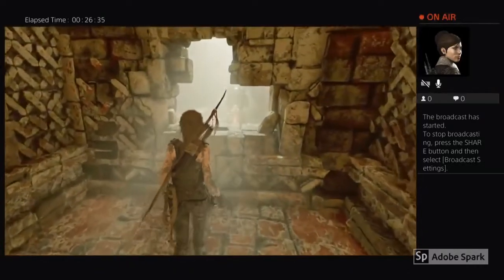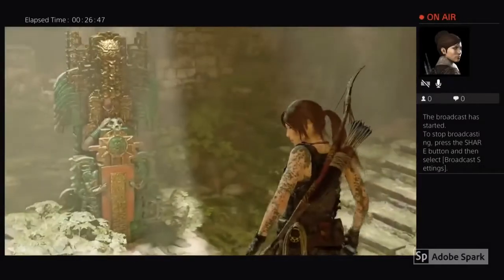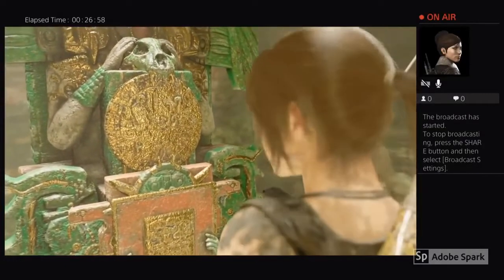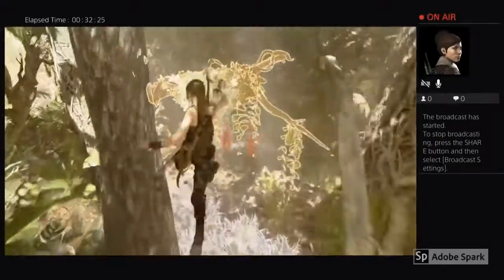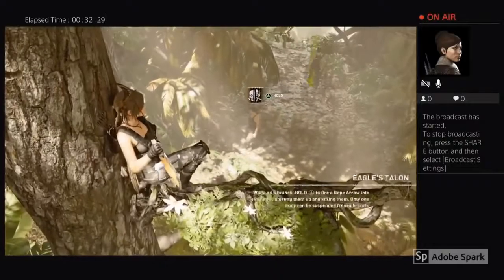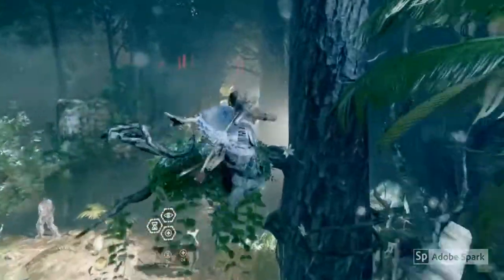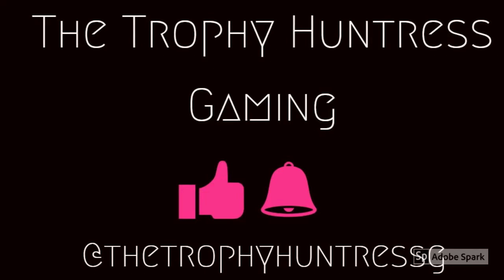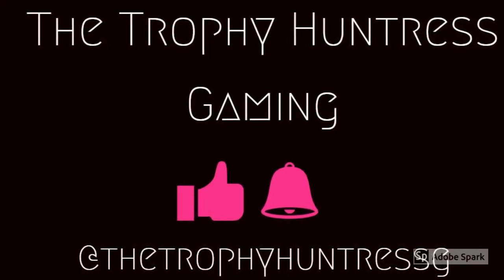Surprise! Trophy / Achievement Guide - Shadow of the Tomb Raider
Perform 5 Eagle's Talon takedowns (Bronze)

Eagle's Talon skill required.  While on a branch hold the triangle when an enemy is nearby to string them up with a rope arrow.